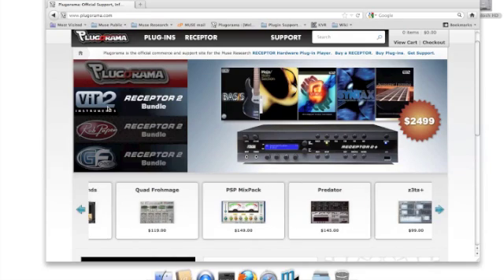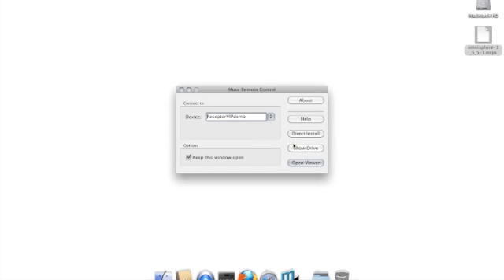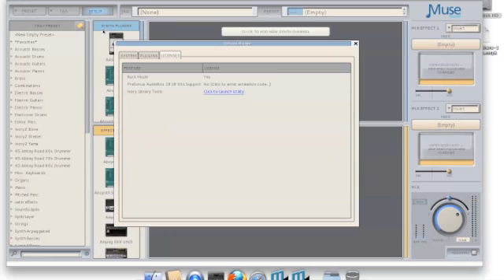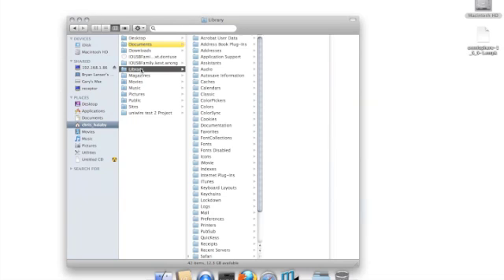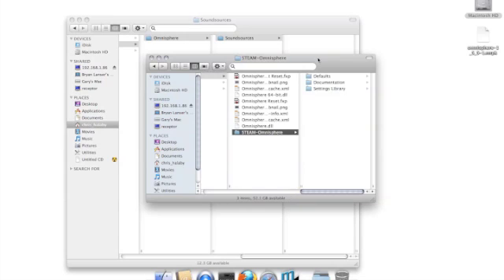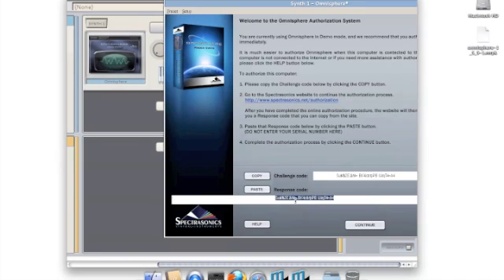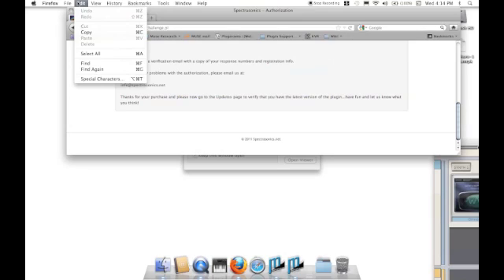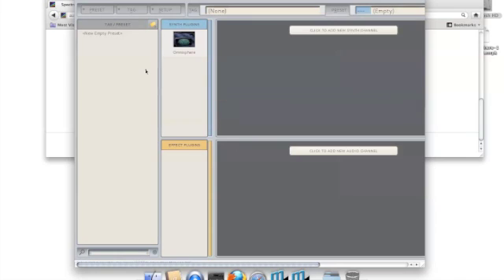Installing and Authorizing Omnisphere on RECEPTOR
This video shows how to install Omnisphere on your Receptor2/VIP/Qu4ttro/Trio